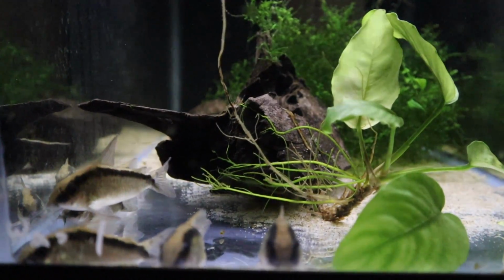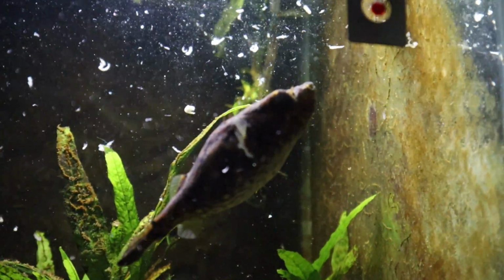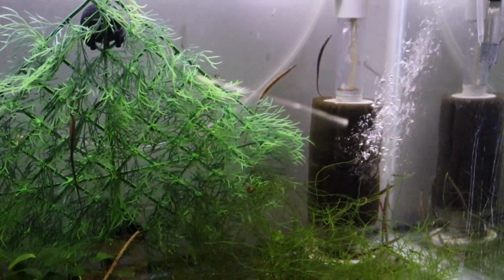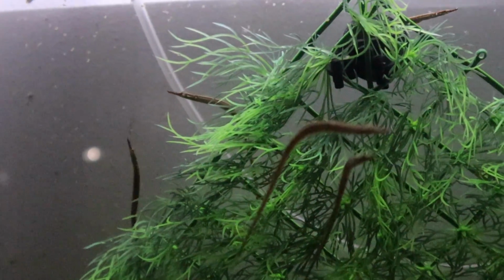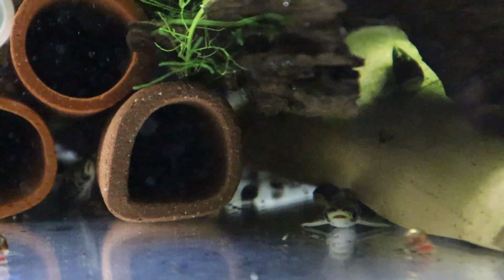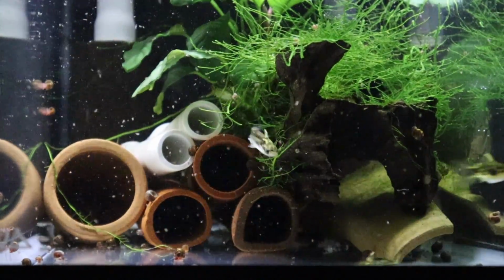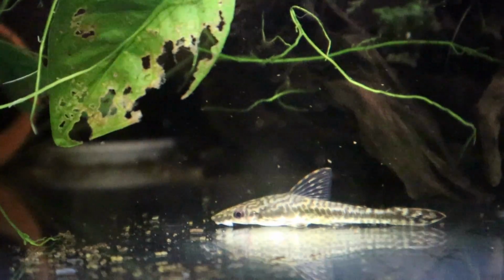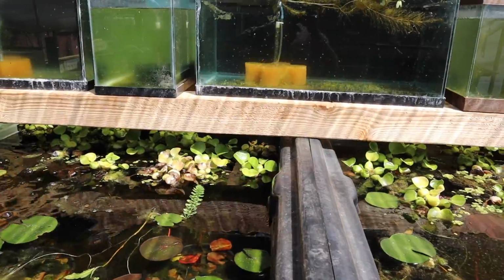Rare Fish - Indoor And Outdoor Fishroom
Backyard Aquatics, located in Napa, California, has a very interesting fish room that incorporates fish tanks and aquariums indoors as well as outdoors. With over 80 fish tanks inside the fishroom, they keep some rare fish, and breed a lot of the fish that they keep.

New Videos Twice Per Week (Wednesdays & Sundays)!

Mail To:
Tazawa Tanks
58 West Portal Ave #235